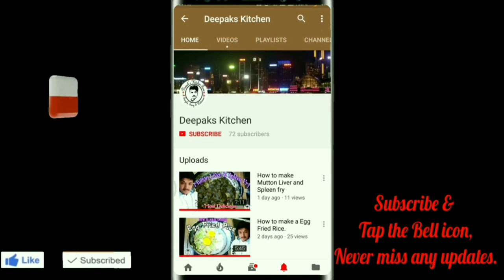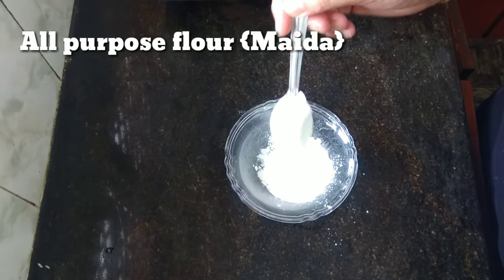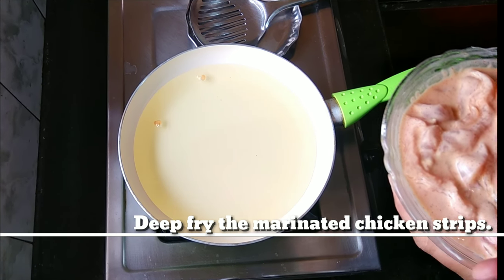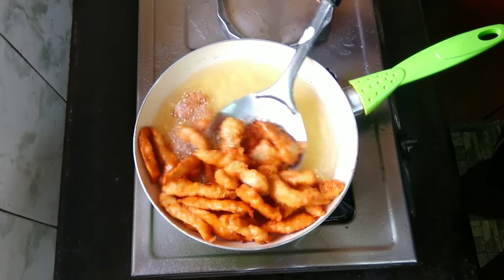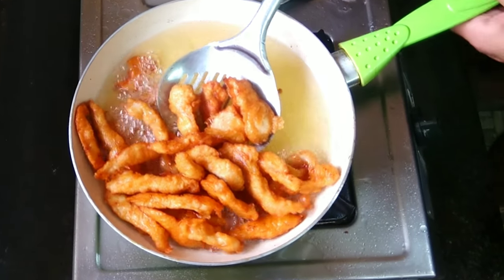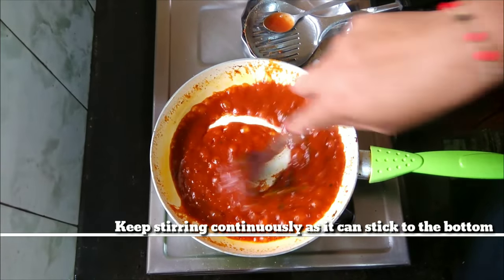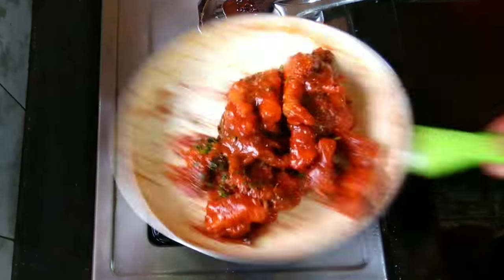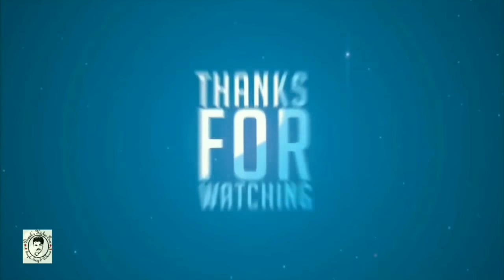Spicy Chicken Strips | Hot 'n' Sweet | A must try Recipe.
hi there welcome to another session in Deepak kitchen and today I am going to teach you one of my favourite spicy chicken strips.

for this I am taking half kg of boneless chicken that's breast washed cleanly and cut them into nice trips and I have marinated this trips in some butter milk and salt for in about 1 hour and after that I am going to marry night as second time in a Pata which is all purpose flour and corn flour marinated paste and added some chili powder salt and let it marinate for another 1 hour to 2 hour.

and in a pan we heat up the oil and then we'll deep fry this chicken strips adding one by one and try them until 3 minutes not more than that take them out and separate and try again for the second time this technique will ensure that the strip so nicely cooked and it will give the fried strips extra crisp and extra crunch.

I am now in a same time will take 2 tablespoons of oil add some ginger garlic paste some green chillies and some onions fry them until the raw smell goes away and dad had 2 teaspoons of tomato sauce 2 teaspoons of hot red chilli sauce at dash of soy sauce salt red chilli powder and some coriander and just saute for 2 minutes,

and in the same boat which we have marinated the strips to the leftover Batter add some water to it and make a slurry and add this slurry to the mixture and let it cook for 1 minute in a medium flame and then at the fried chicken strips toss it completely until the all the moisture goes away and now let's add some coriander leaves and freshly crushed paper and cement sheets and now the very tasty my own version of Spicy chicken strips are ready to taste.

I will recommend you to try this at home I will definitely suggest this to do or else your going to miss out one of the most delicious recipes

I will be back with another new yummy recipe till then this is your host and dost Deepak Kshatriya signing off and Jai Hind.